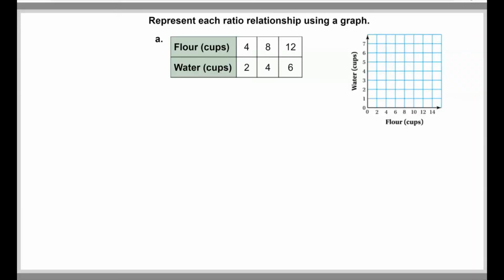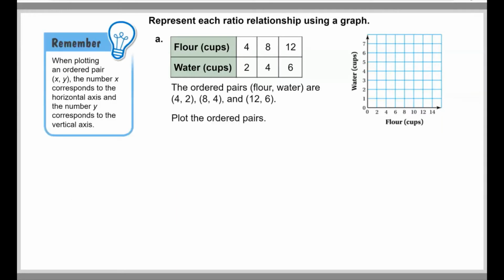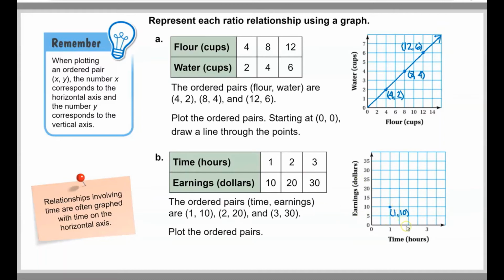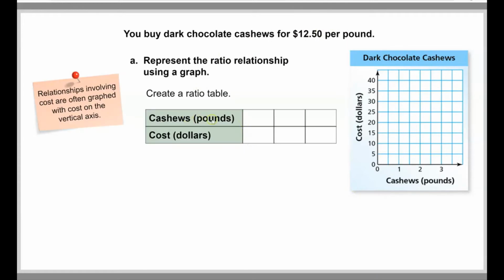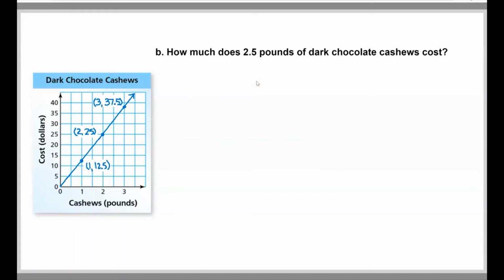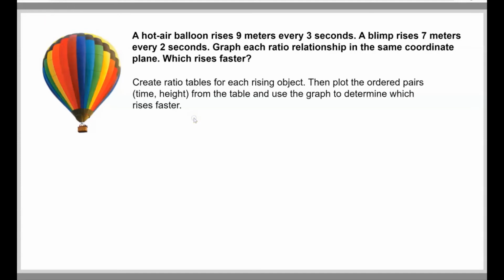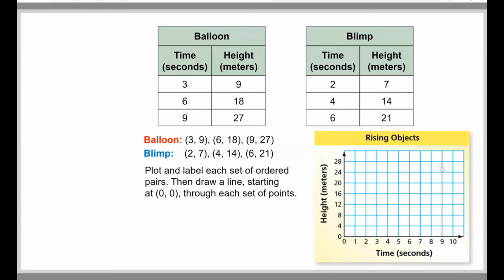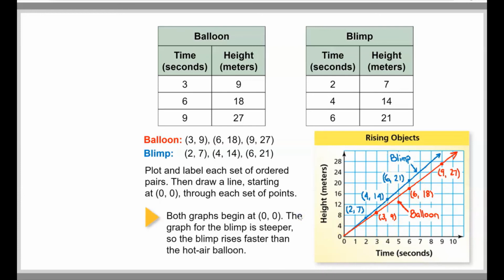Graphing Ratio Relationships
How to graph ratio relationship - 6th grade math